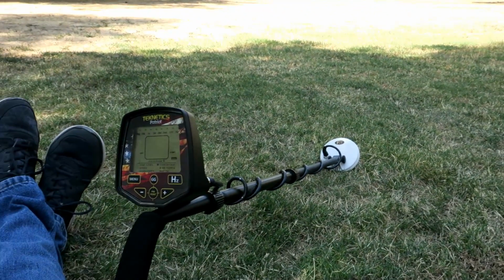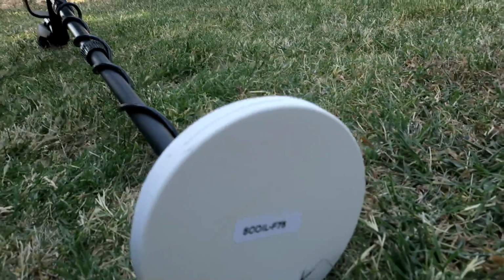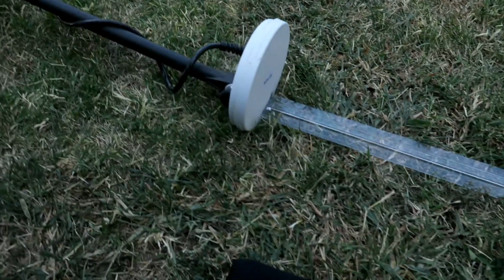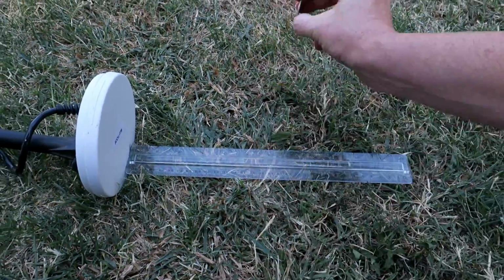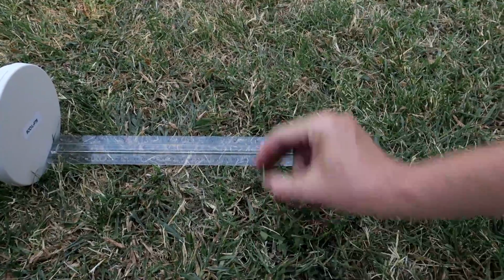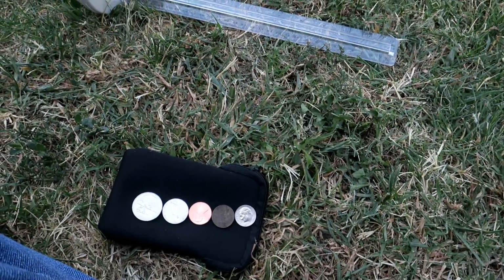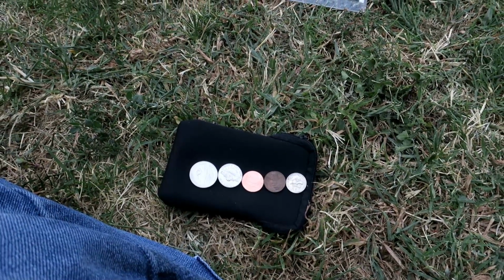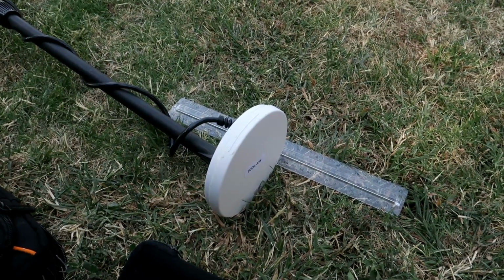Metal Detecting: Teknetics Patriot - 5 Inch Coil Air Test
🎙️AUDIO🎚️
CAD GXL2400USB